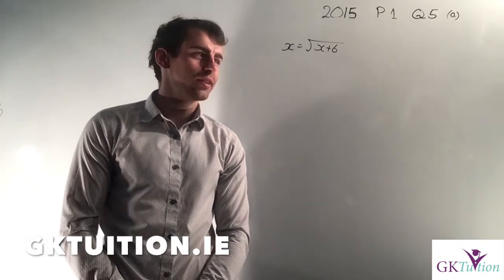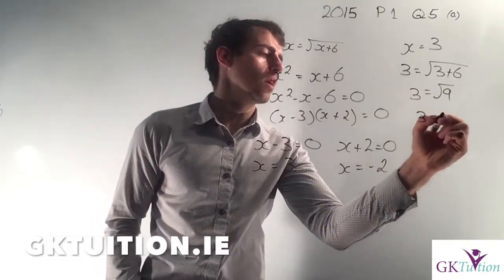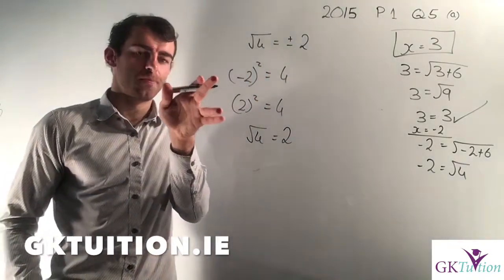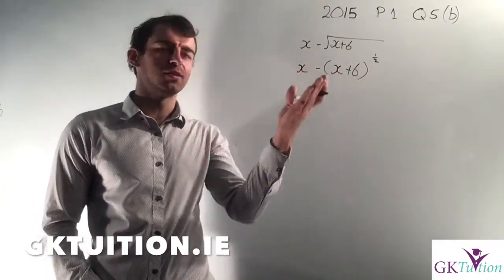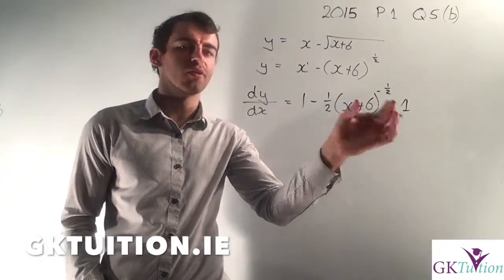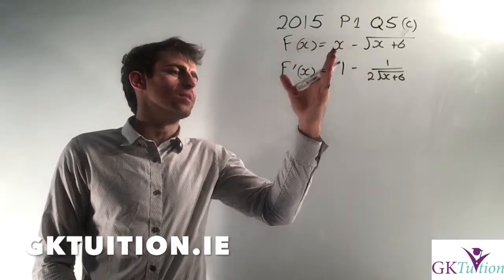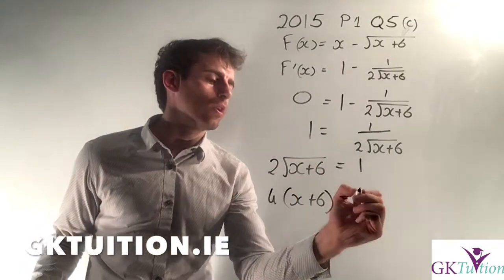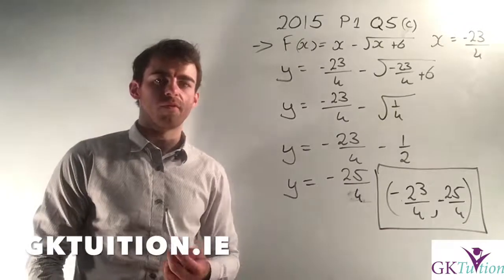GKTuition.ie LCHL 2015 P1 Q5